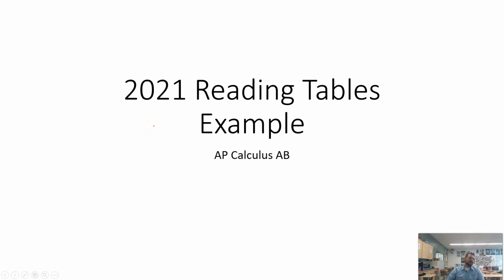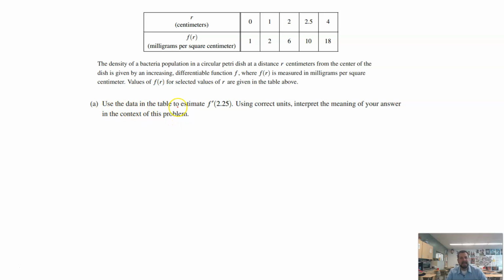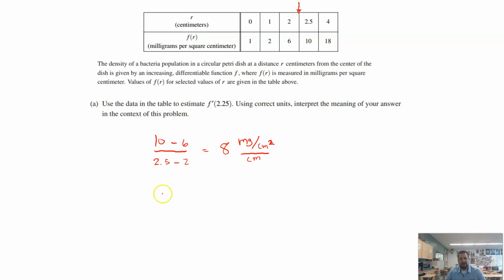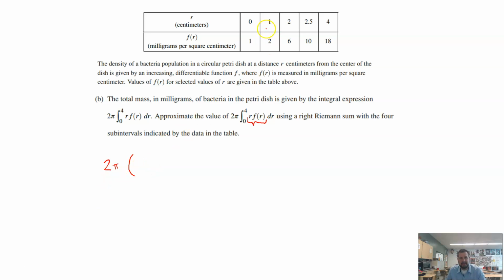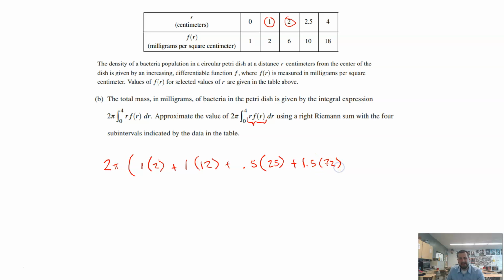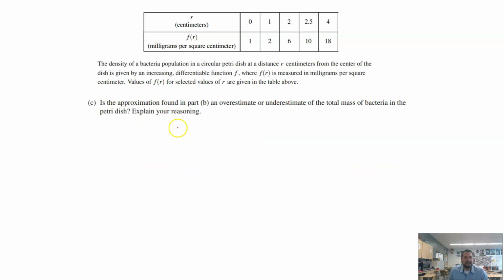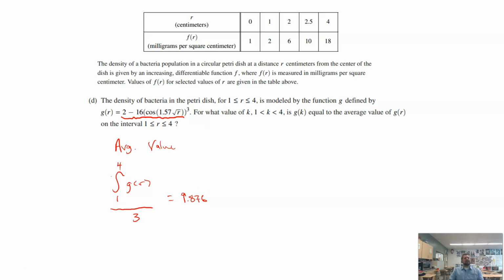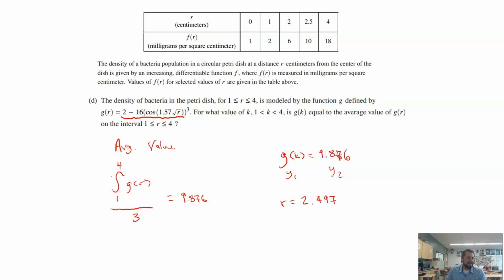2021 Reading Tables #1